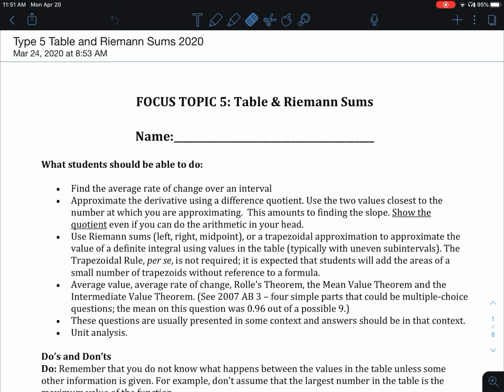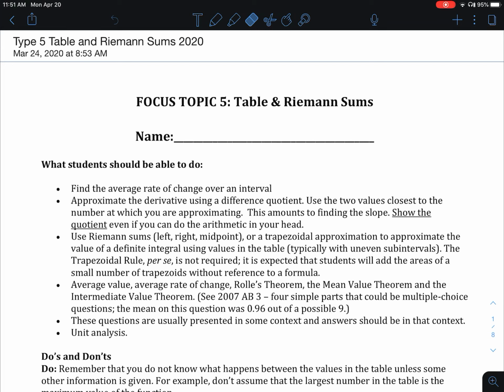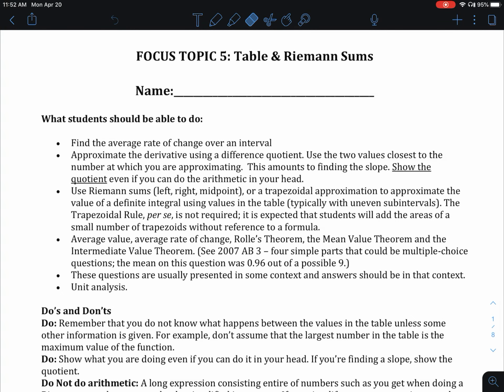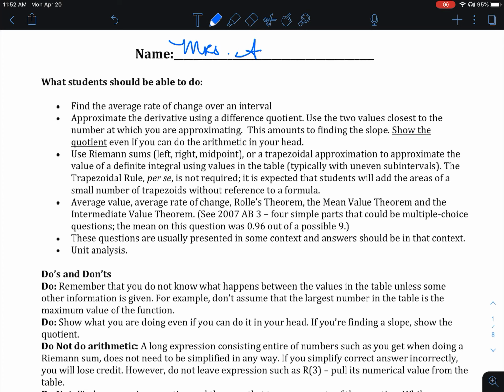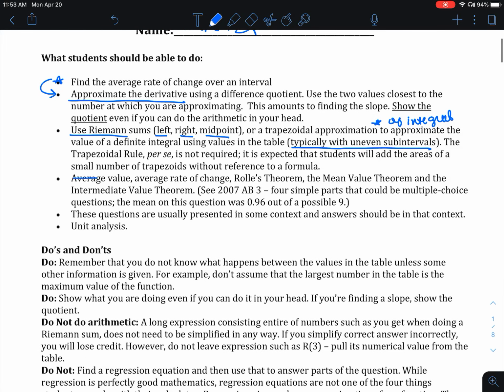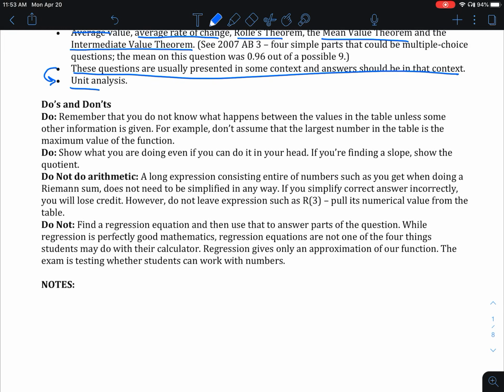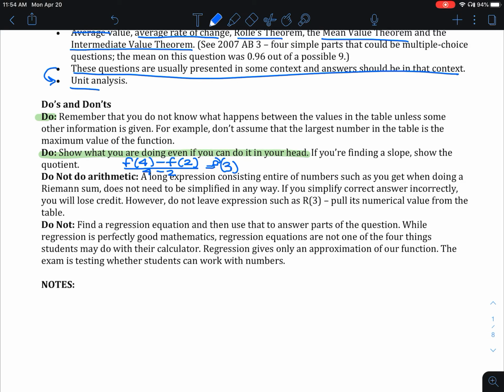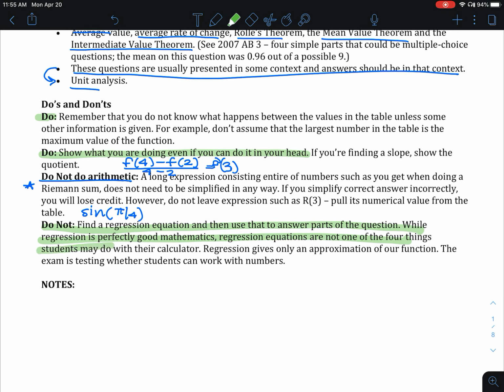FRQ Type 5 Tables & Riemann Sums